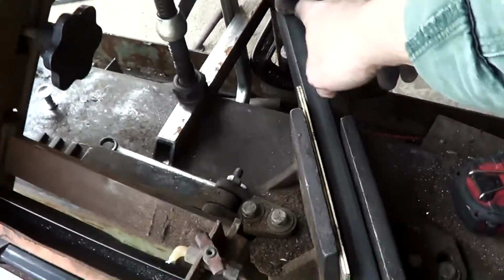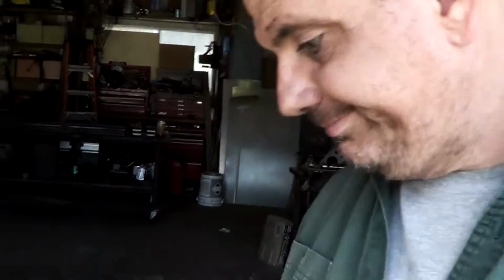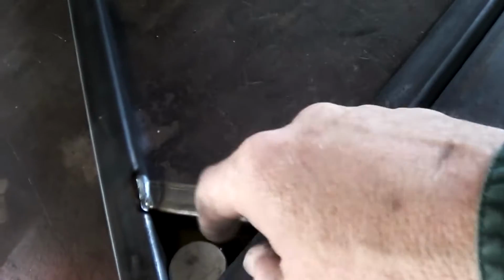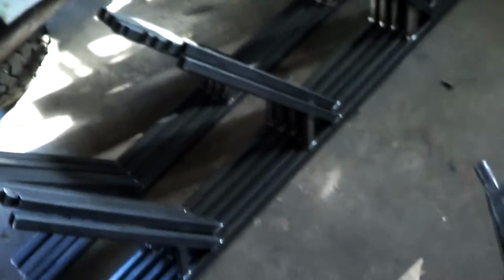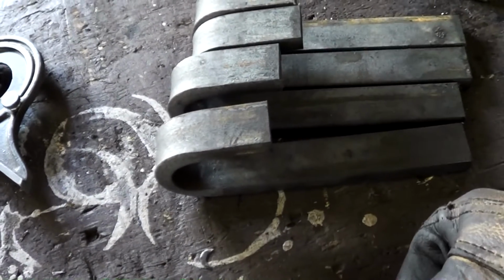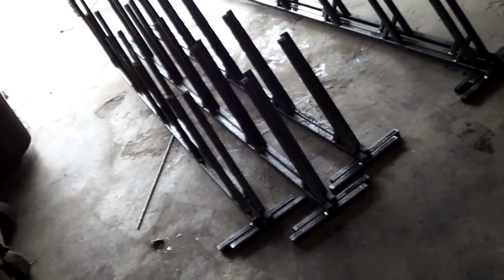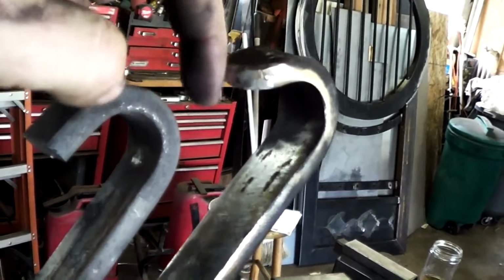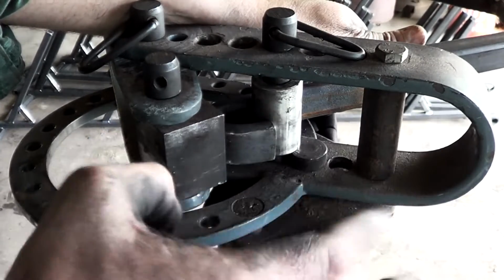Pipe Racks for Cargo Containers V68